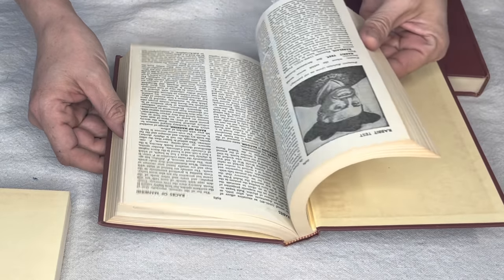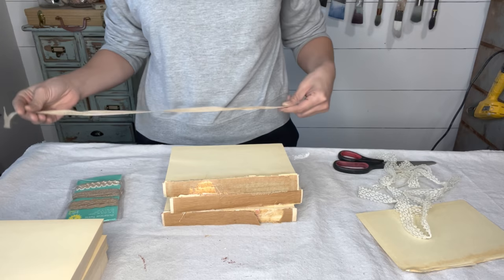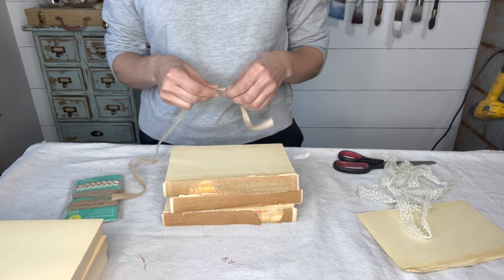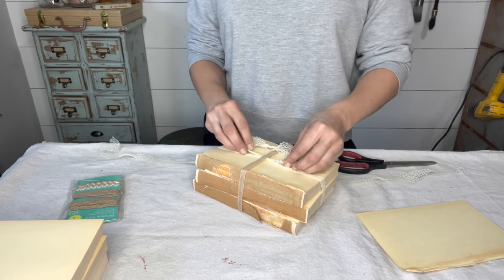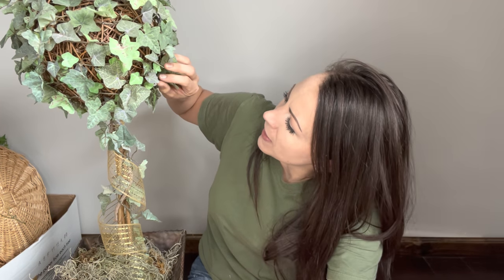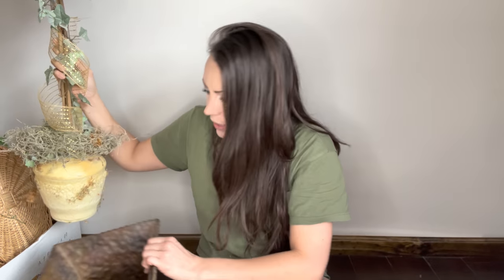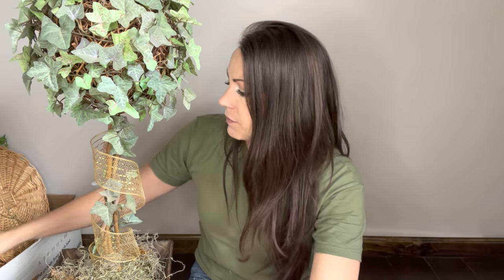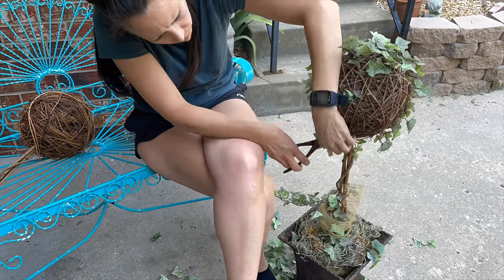Cottagecore / Farmhouse Thrift Haul | Thrift Flips for Profit! | Using DIY Paint | High End DIY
Project 1: Bookstacks
Cottage Bookstack:
Project 2:  House Shaped Basket

and my 2 retail locations!

1.) Owls Nest
2901 SE Adams

2.) Owls Nest
3411 SW Topeka Blvd
-Titebond Wood Glue
-Wagner Heat Gun
-Krylon Looking Glass
-Dawn Powerwash
-Viva Papertowels
-Frog Tape
-DAP Clear Caulk
-Nail-less Picture Hangers
- Durhams Water Putty
-Bronze Cup Pulls
-Zibra 2in Cut Brush
-Zibra Fan Brush
-Mini Paint Roller Set
- White Paper Bags
-Gorilla Clear Grip Glue
-Gorilla Glue Gun
-Gorilla Glue Sticks
-Elmers Purple Spray Glue
-Lemon Oil
-Razor Scraper
-Magic Eraser
-Sunnyside TSP Substitute